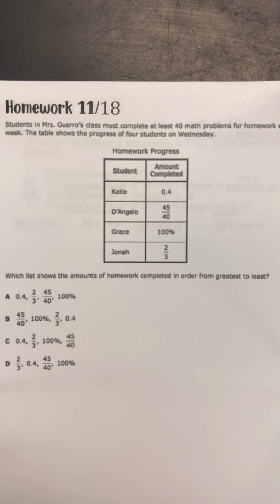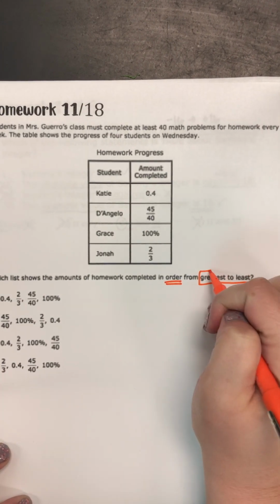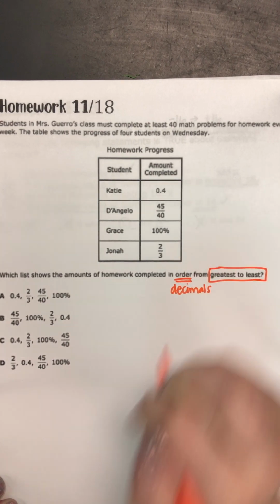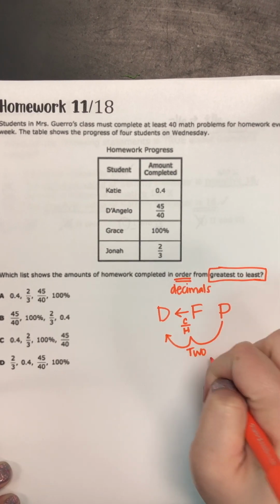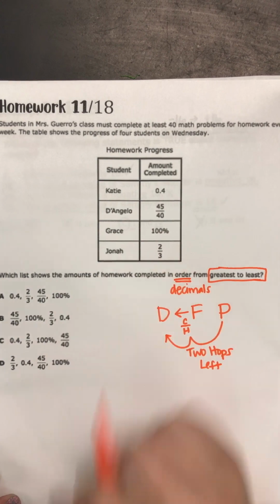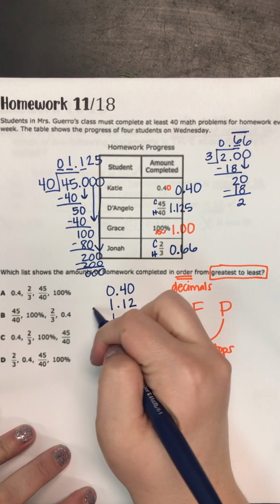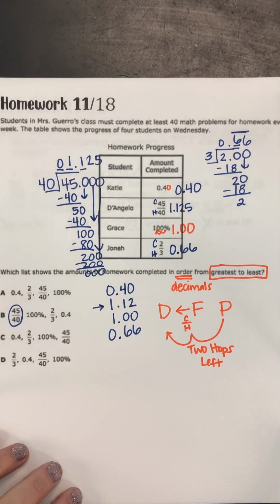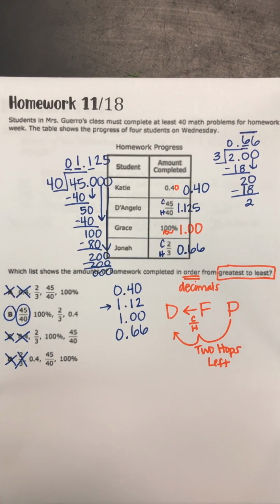Compare & Order Mixed DFP Example